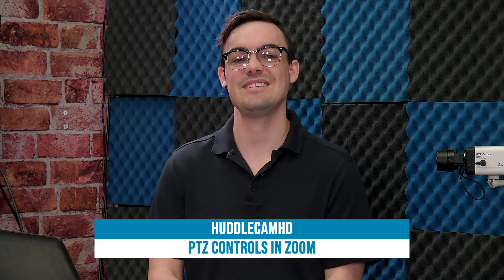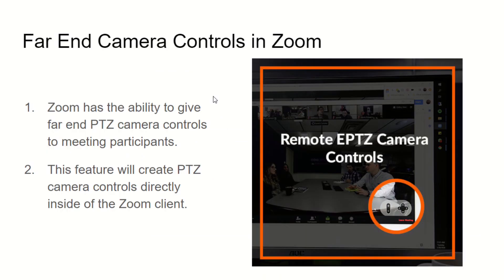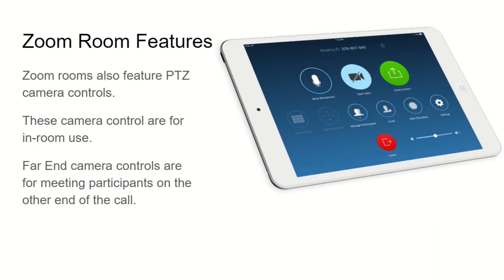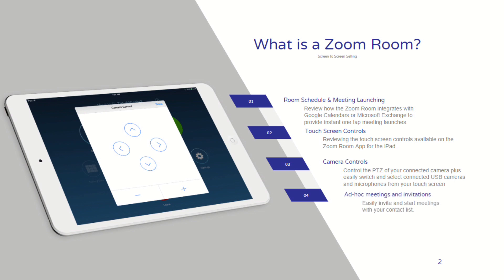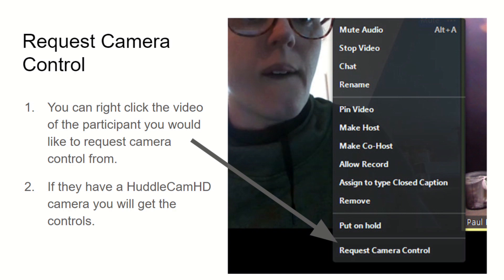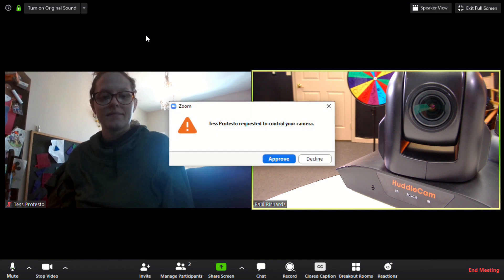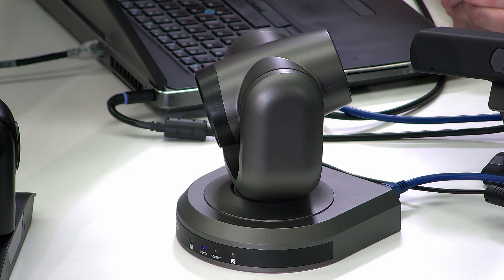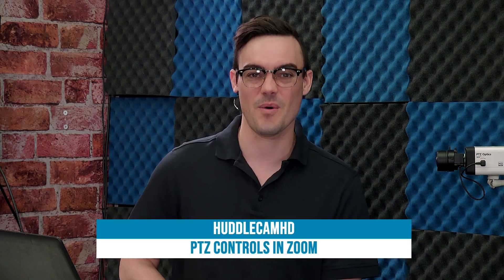Far End Camera Controls in Zoom Video Conferencing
You can use HuddleCamHD cameras with Zoom video conferencing to gain far end camera control. This allows remote participants the ability to remotely control the PTZ camera. This feature is popular in Telemedicine and other areas where remote camera control is ideal. Learn how to set up far end camera control with Zoom in this video.